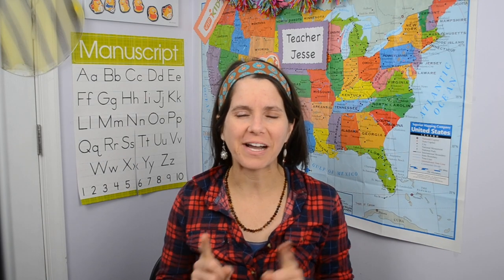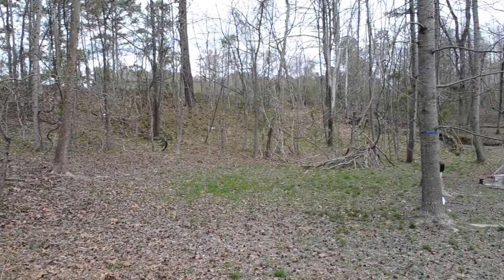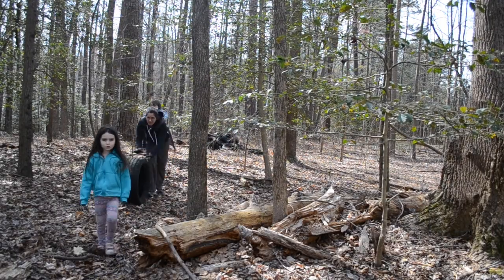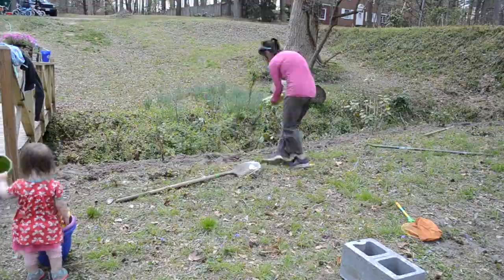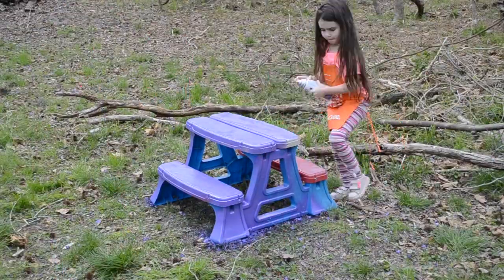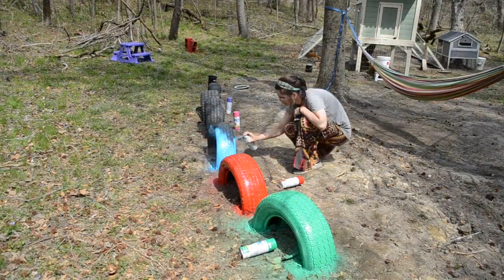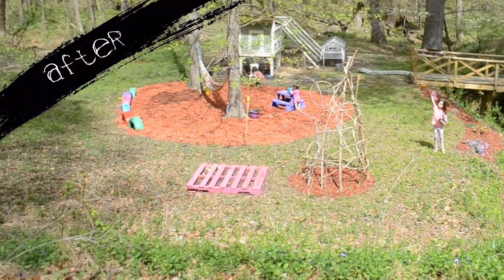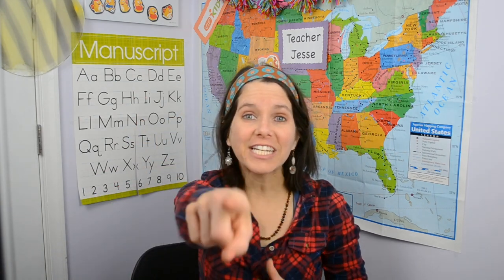DIY KIDS GARDEN// NATURAL PLAYGROUND// KIDS IN THE GARDEN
Hey everyone! Today's video is a collaboration with April at the Simple Rugged Path. Thanks April! Please be sure to check out the playlist below for other awesome Youtubers and their ideas and tips for getting kids outside and into the dirt! In today's video, we had a blast taking a part of the yard and transforming it into an area for the kids to play in and garden in.